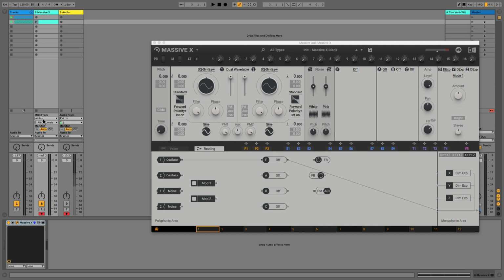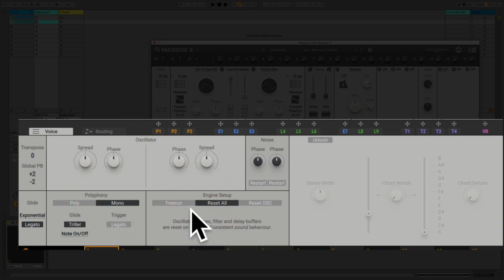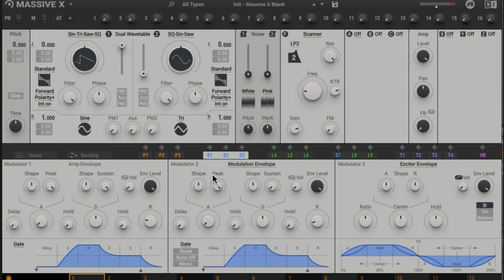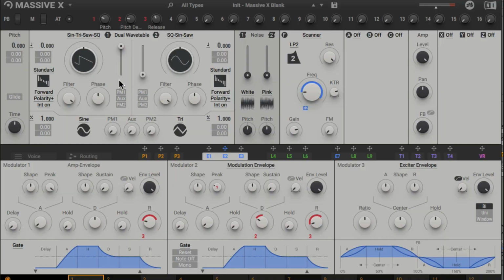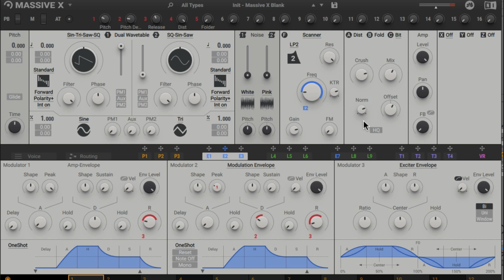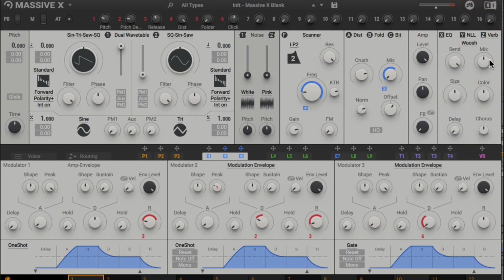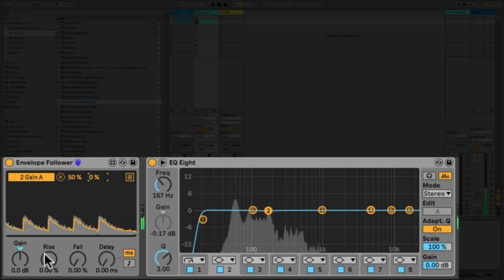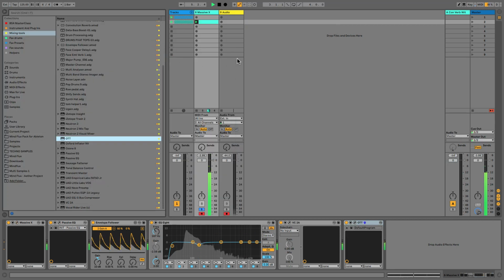Massive X Techno Kick: Mind Flux Synth Series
What to learn more about music production and sound design

Do not forget to download our free techno sample pack

To follow up on our last video analog techno bass in Massive X we are going to be building a kick drum to support that bass. We will be looking at using self-oscillation using the filter rather than using a traditional oscillator. By following this video you will be able to create all manner kick to beef up your techno productions.

This kick sound is perfect for anyone wants to learn Melodic Techno, Deep Tech, Rolling Techno and darker tech-house.

What you will learn in this techno music production tutorial is:

Sound Design
Massive X
Audio Processing
Drum sound design

To download the audio (kick) and the massive x preset

And if you would like to download our massive x techno presets pack

About Mind Flux:

Mind Flux is a London-based sound design and production studio that aims to bring the best tools for underground house and techno production to consumers at affordable prices. The Mind Flux production team is composed of a group of sound designers, producers and remixers who have released music through some of the biggest labels in underground house and techno.
Mind Flux production tools offer the most current and cutting edge sounds, enabling customers to take their productions to the next level.